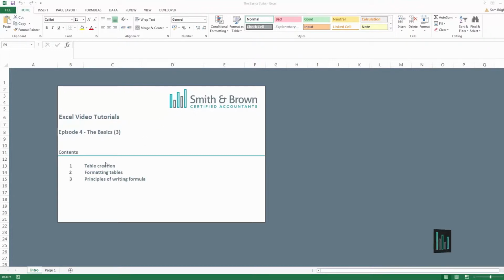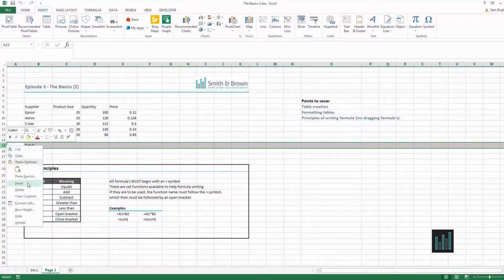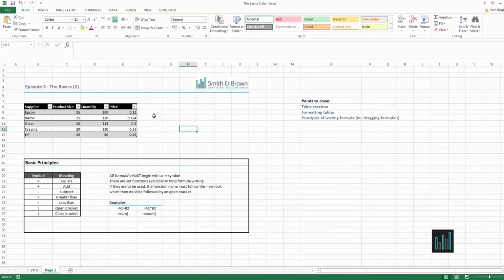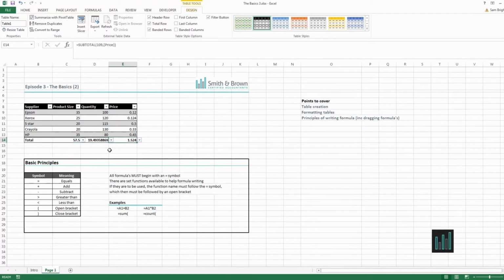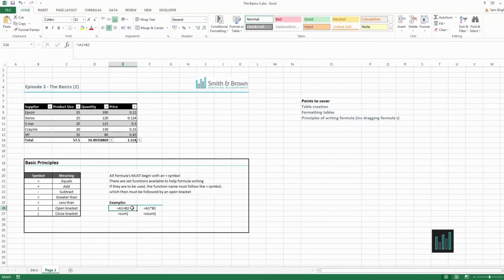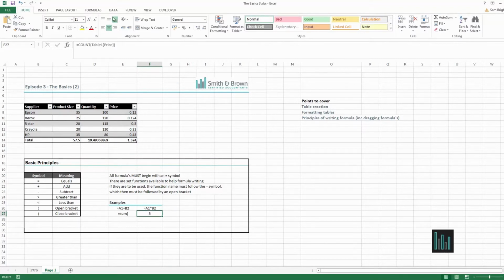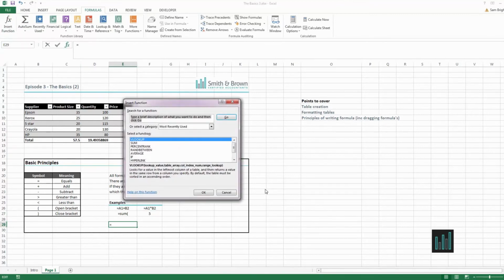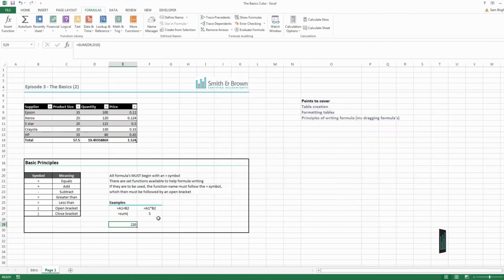Excel Tutorial Basics Part 3 - Episode 4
Excel video tutorial - Table creation, the formatting of tables and the principles of creating a formula.

Smith and Brown offer a full Excel Consultancy service, whether a simple spreadsheet requiring audit or a more complex in-depth analysis of your data. Microsoft Excel is a spreadsheet application by Microsoft. Excel utilises a grid of cells allowing the user to organize and manipulate data. From this data you are able to display as graphs, histograms and charts.